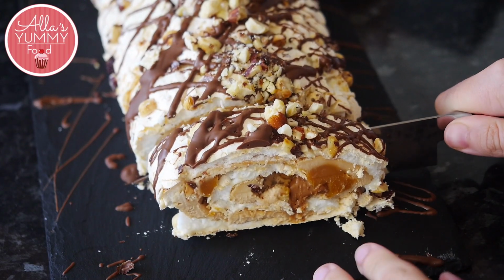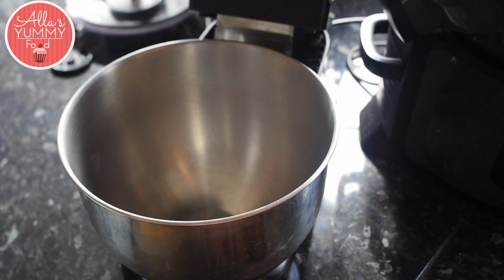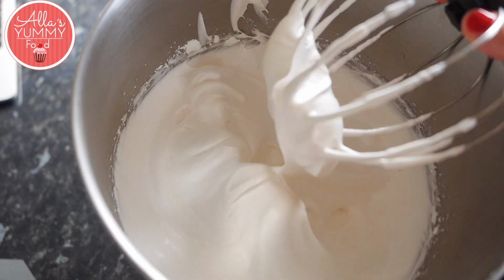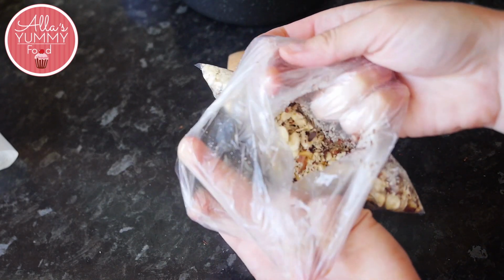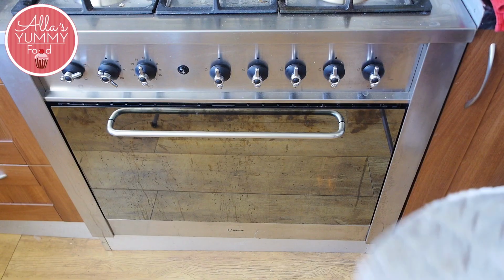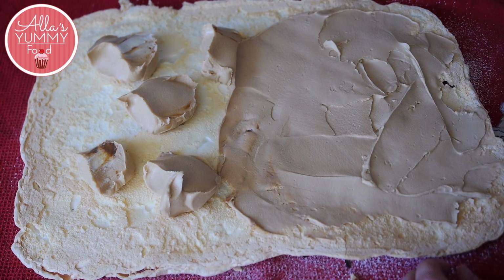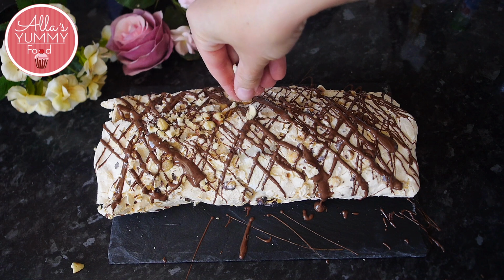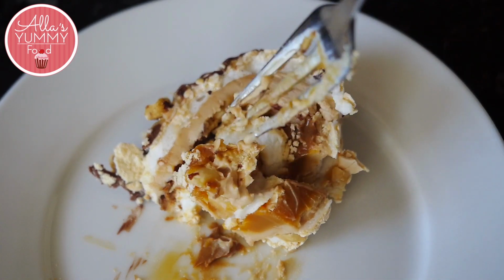INCREDIBLE Hazelnut & Salted Caramel Meringue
This incredible hazelnut and salted caramel meringue roulade is going to blow your mind. Not only its completely gluten-free, so amazing and delicious, but it is also really addictive and if you love hazelnuts or salted caramel - look no further, this will totally satisfy your hazelnut chocolate cravings.

This Hazelnut meringue is filled with creamy hazelnut mascarpone filling, topped with hazelnut praline, salted caramel, and crushed hazelnuts, all wrapped in the chewy soft and very thin layer of meringue.

Eating this dessert is like going to heaven! I highly recommend you make this asap! It is a perfect dessert for tea or coffee, its pretty quick to make and you can keep it in the freezer for later if there will be any left ;)